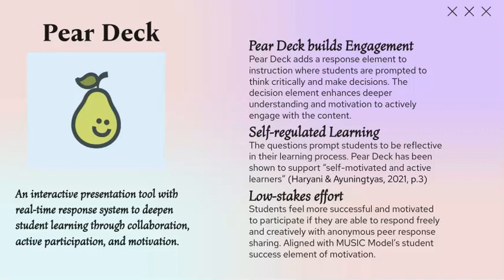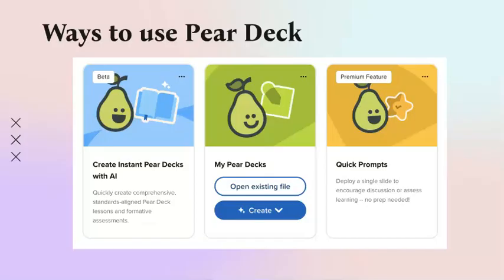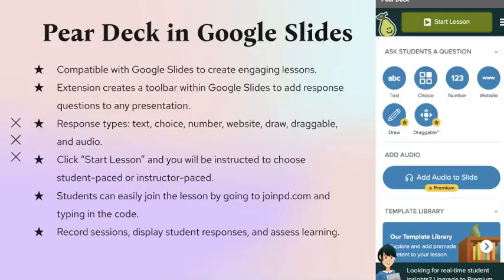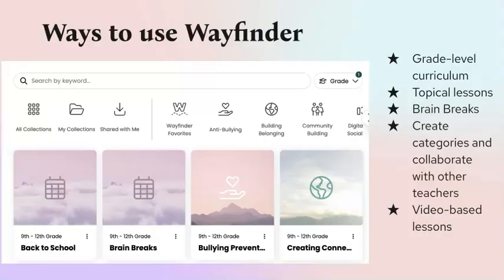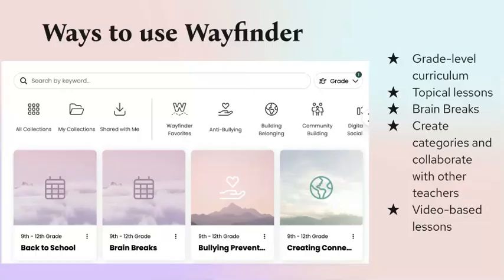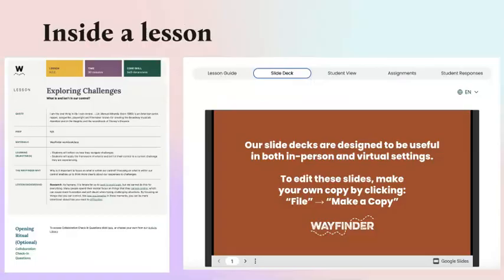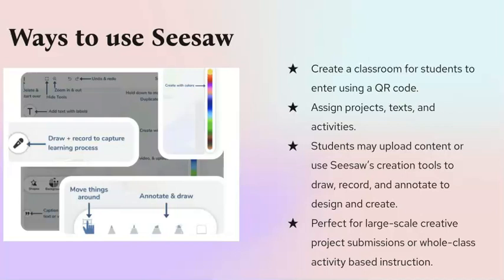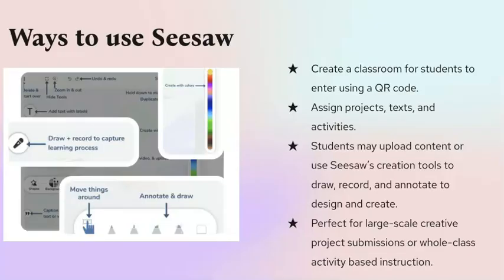Educational Technology Apps